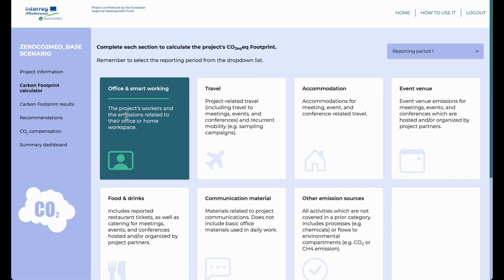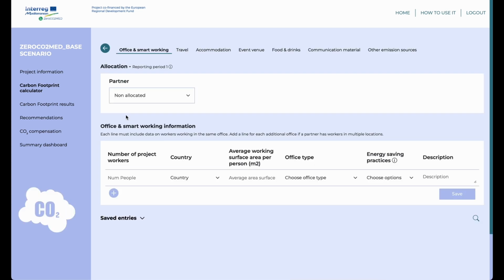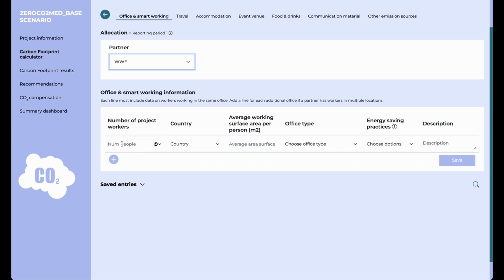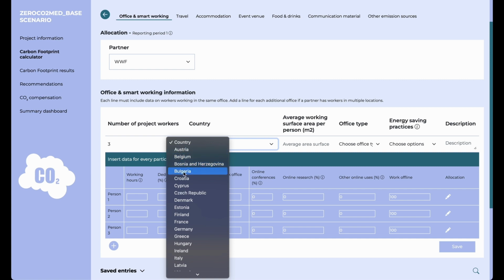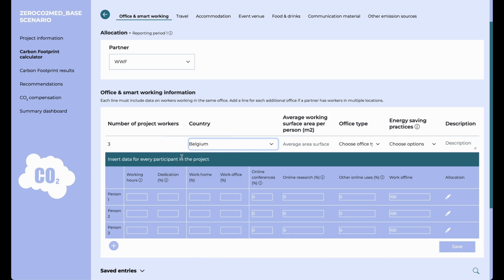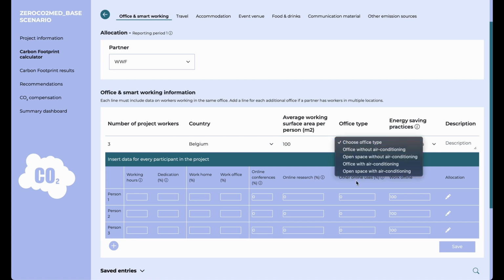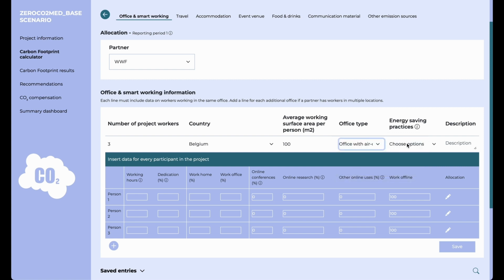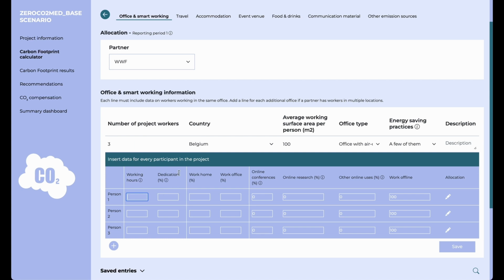Office & Smart Working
Learn how to navigate the 'Office and Smart Working' section with this informative tutorial.